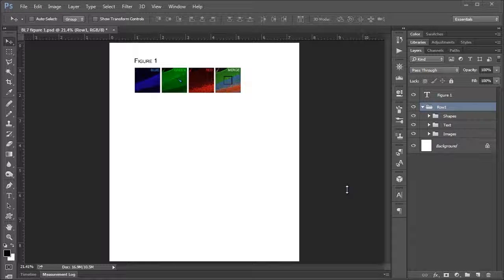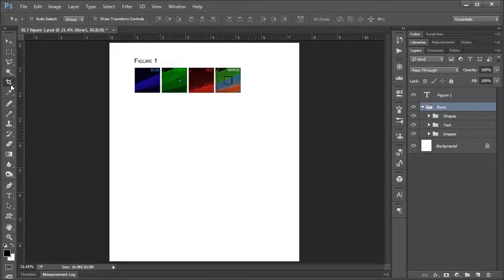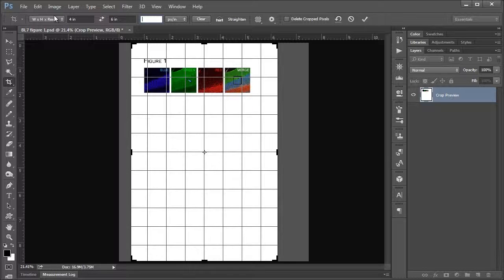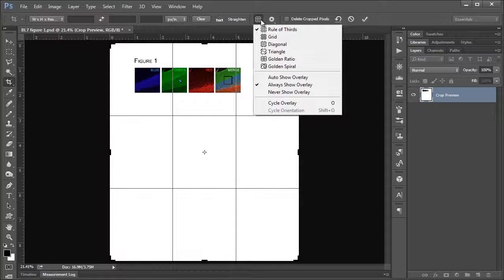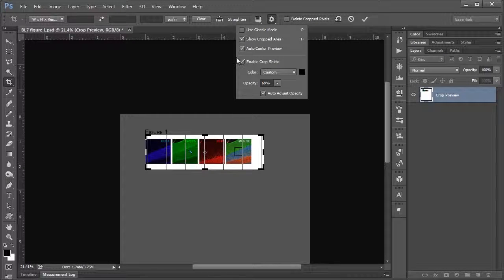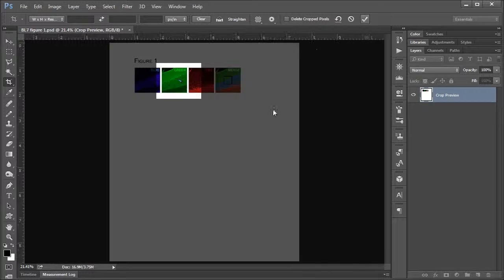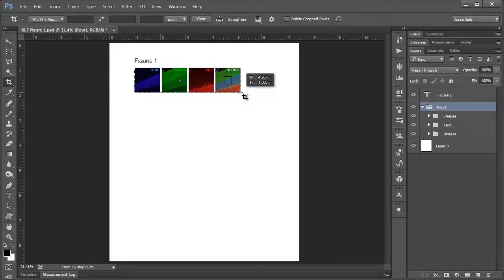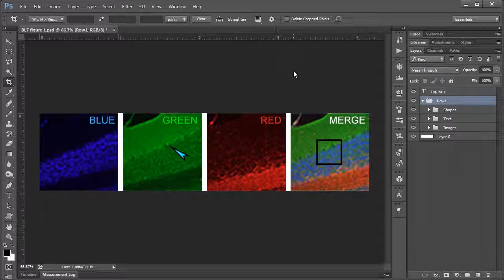Using the Crop Tool in Photoshop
In this lesson, we'll take a look at how to effectively use the crop tool. Although cropping an image may be pretty straightforward, there are still a few settings worth checking out to make sure you can get the most out of the tool.